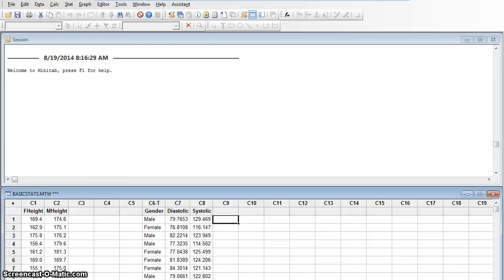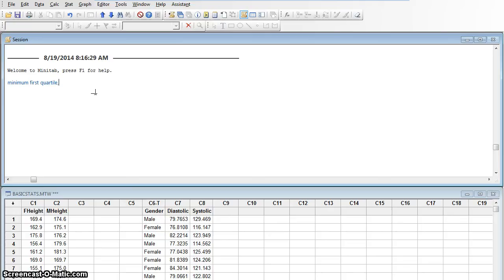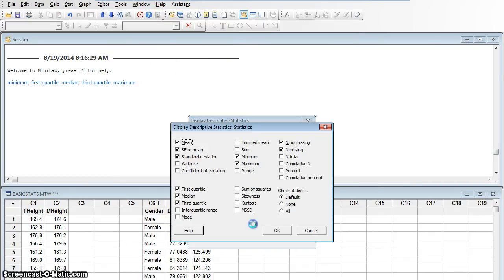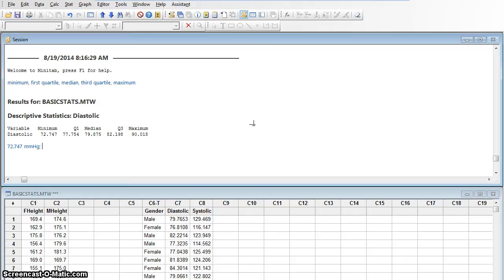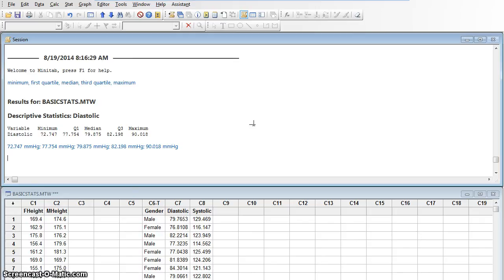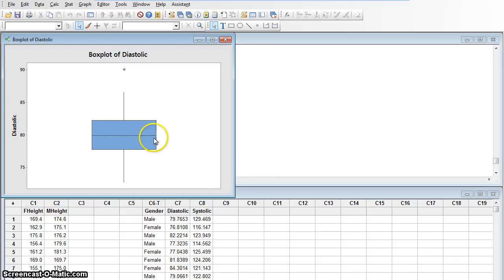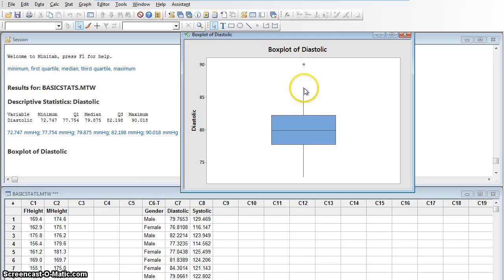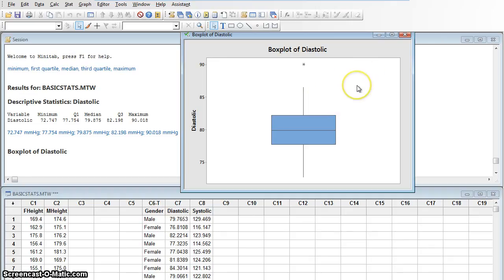M17 Five Number and Boxplot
Find the five number summary for a set of data, and create a boxplot to see it visually.